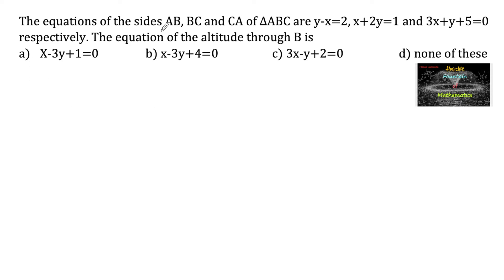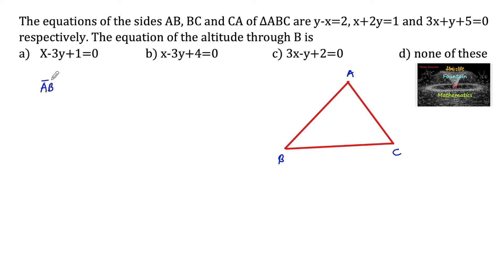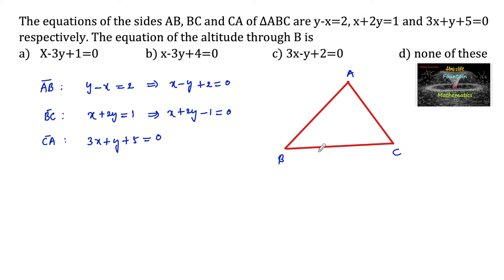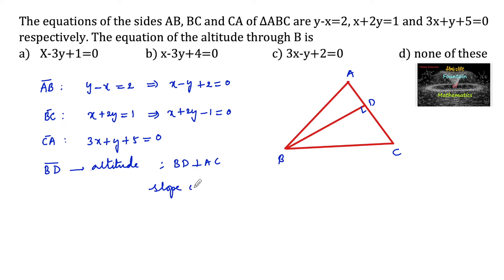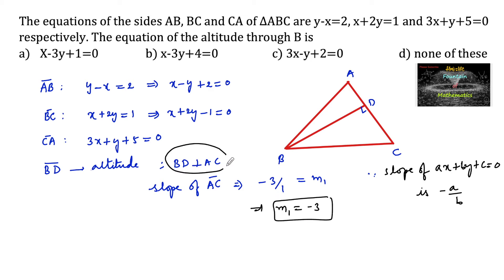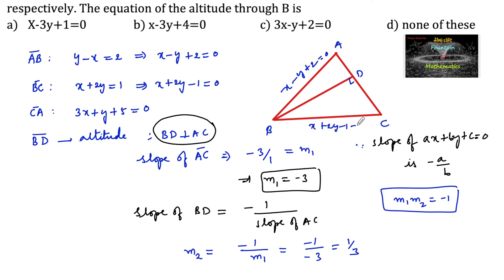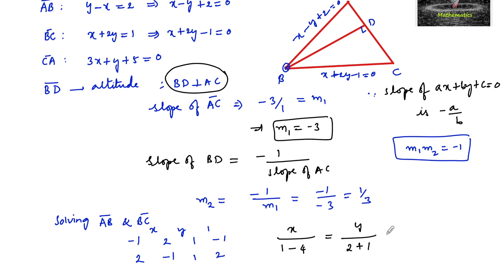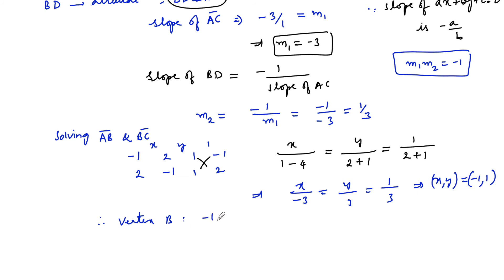The equations of the sides AB, BC and CA of ΔABC are y-x=2, x+2y=1,3x+y+5=0|MCQ|CBSE|RD Sharma|11